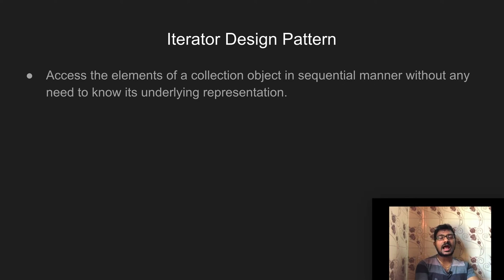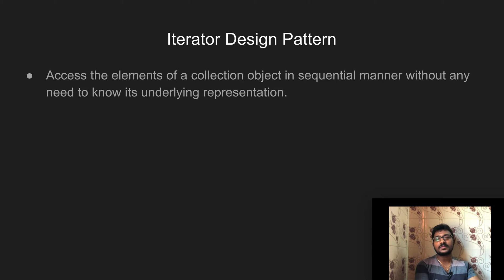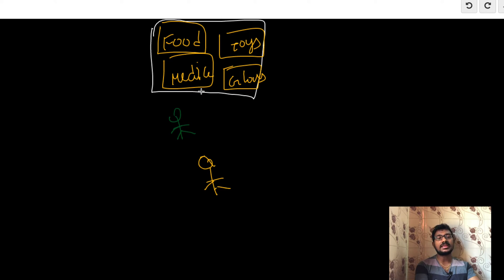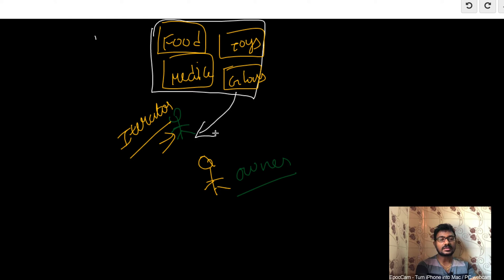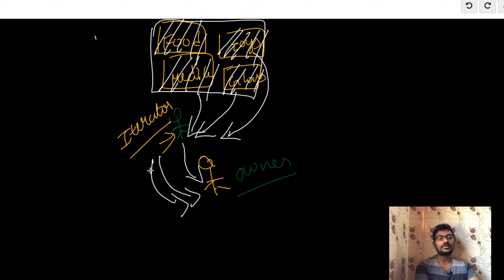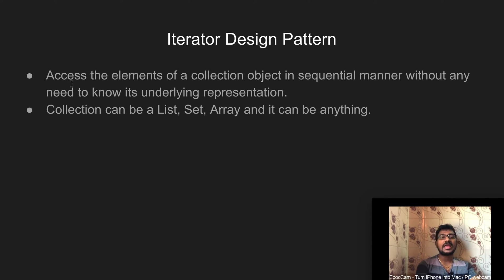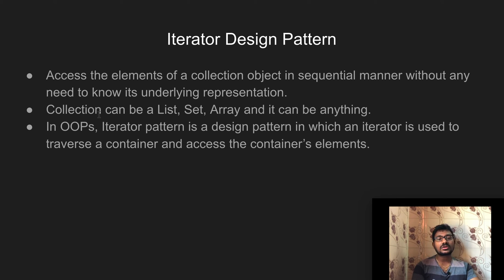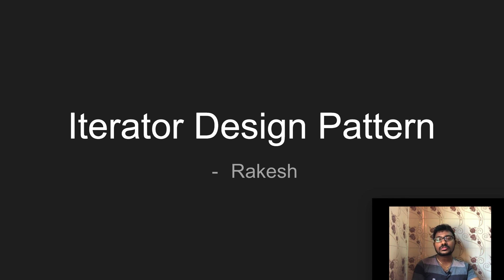Iterator Design Pattern (Software Design Patterns Tutorial)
Iterator Design Pattern:
It falls under behavioral design pattern.
It accesses the elements of a collection object in a sequential manner without any need to know its underlying representation.
The collection can be a List, Set, Array and it can be anything.
In OOPs, Iterator pattern is a design pattern in which an iterator is used to traverse a container and access the container’s elements.
Abstract the details of traversing the collections. Example: Different types of collections in an application such as an array, linked list, and etc. We can just traverse and iterate the elements without knowing the actual implementation.